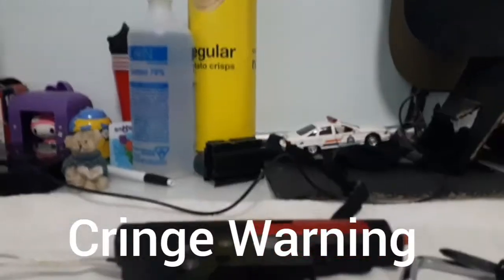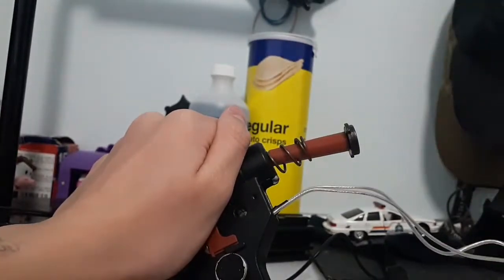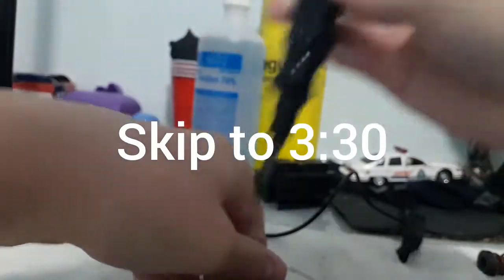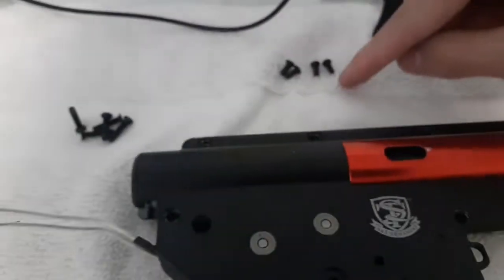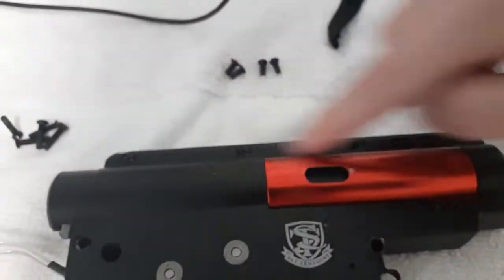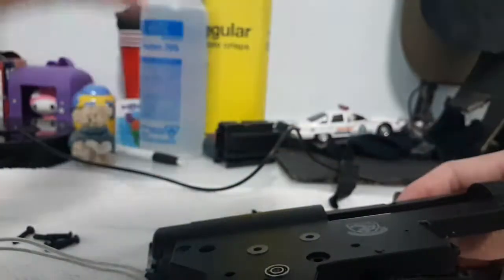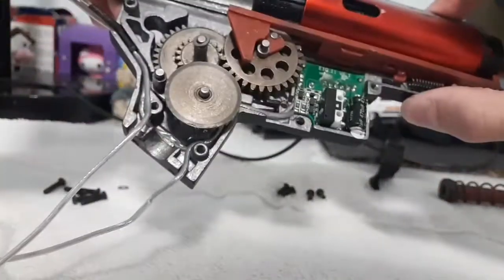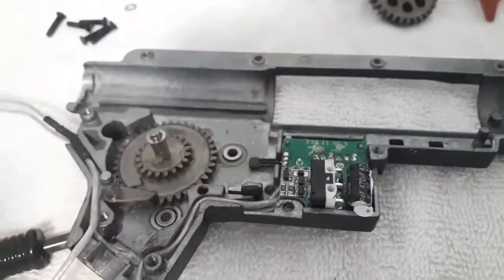S&T/ Elite Force Quick Change Spring Gearbox Disassembly Guide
This was honestly a pretty bad for a gearbox disassembly video but there aren't many out there( for the S&T/EF QC Spring GB) and its a decent tutorial for a kid my age.

DIY/Cheap Mods/Upgrades

Compression Mods( Teflon tape around the cylinder head and under piston head), Grease/lube internals, Shimming and switching to deans connectors( if you know how to solder)